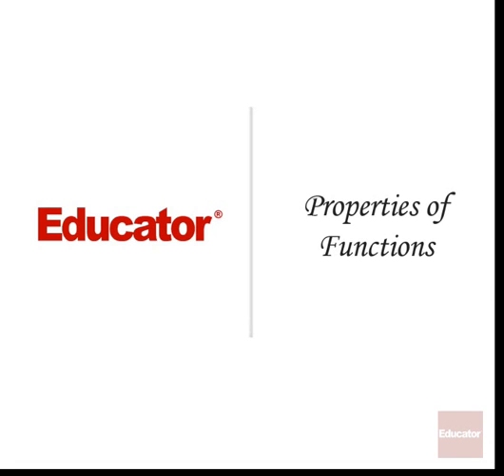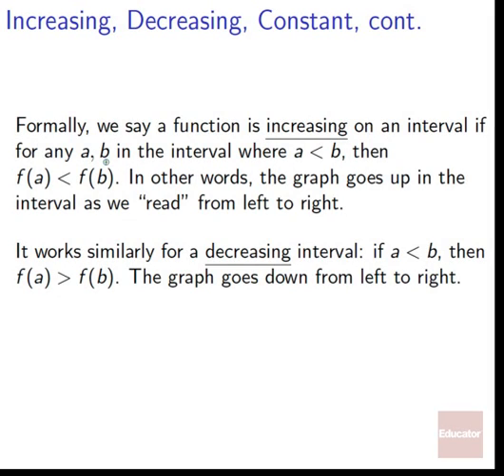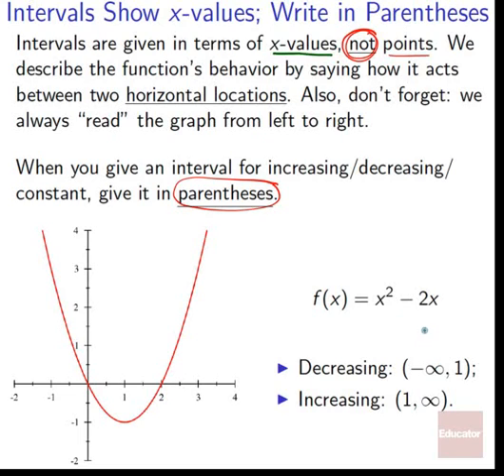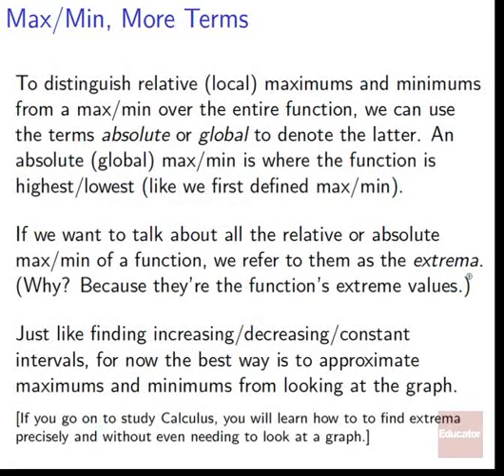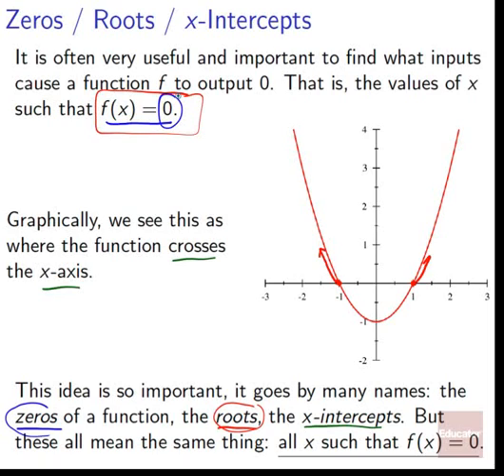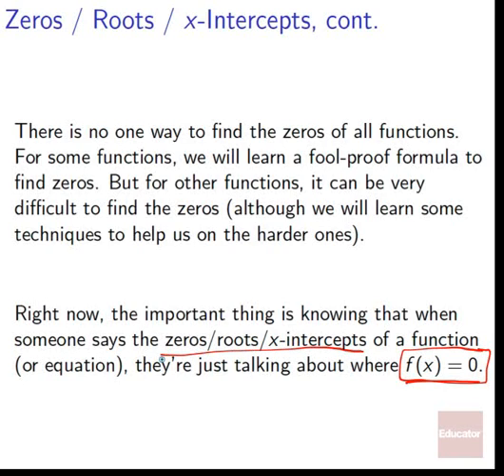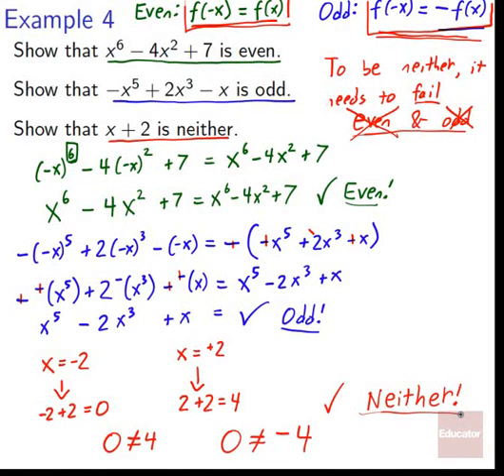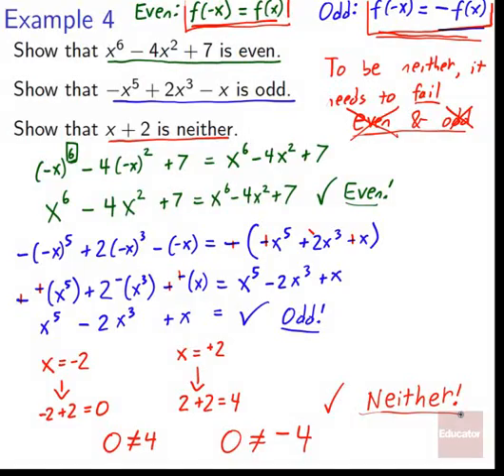02 03 Properties of Functions